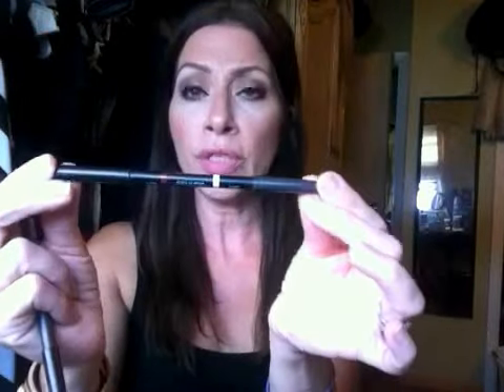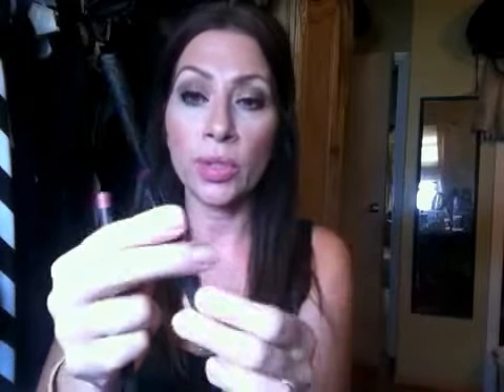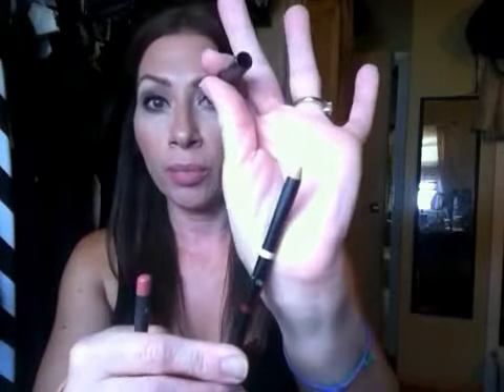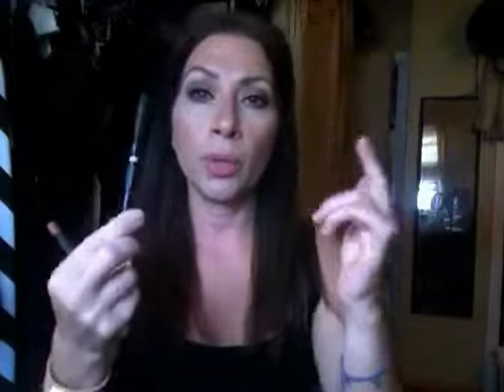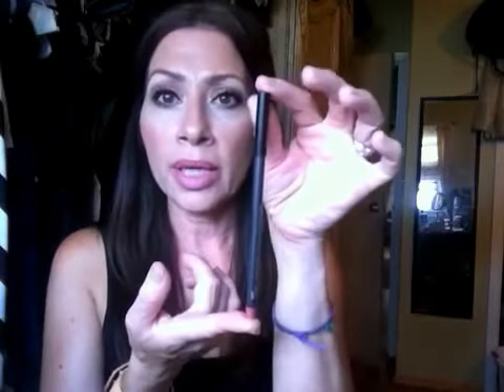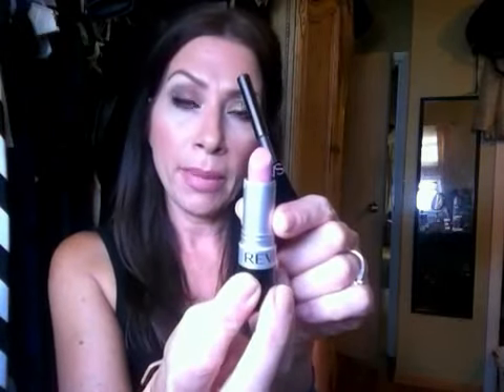Lip Combo Tutorial: MAC, Revlon, VS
Lips:
Revlon Matte 002 in Pink Pout
MAC liner in Soar
VS lipgloss in Innocent
Vincent Longo Duo Lip Pencil in  Sangria and White Glimmer( only used white glimmer)

Xoxo